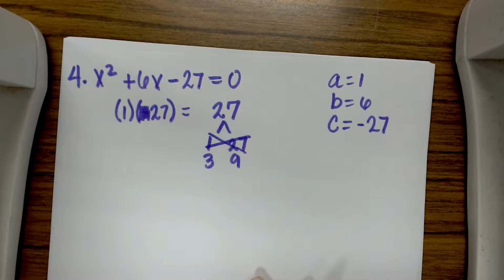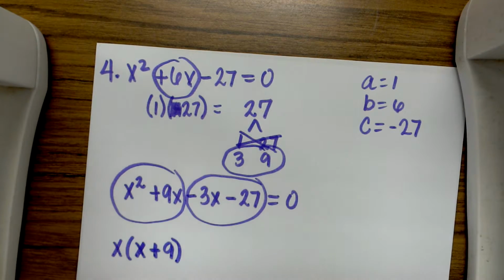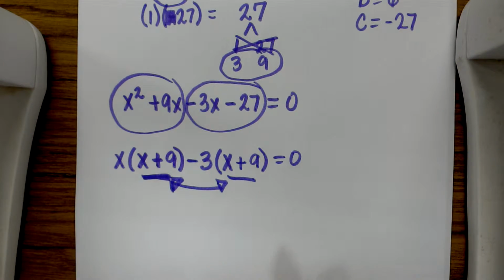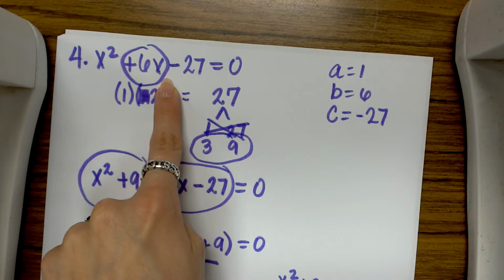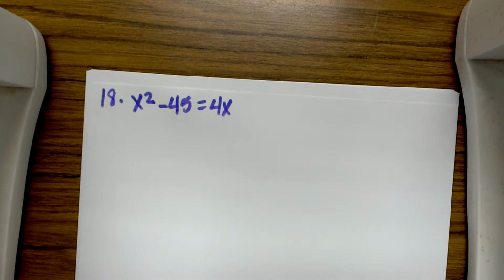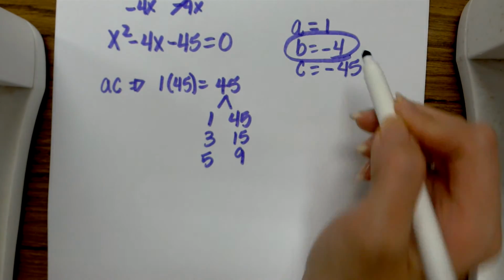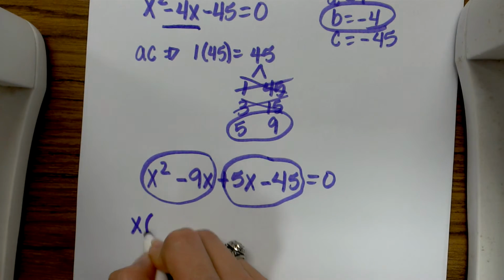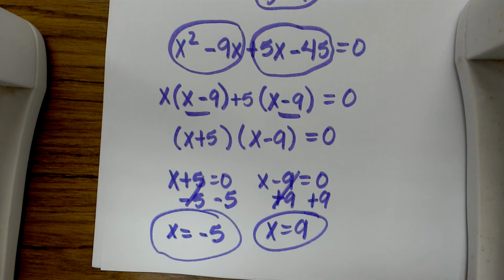AC Method 2: Algebra 1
This is the AC Method for Factoring continued